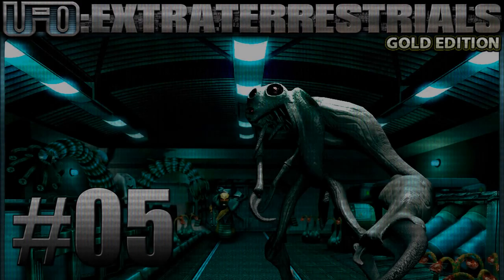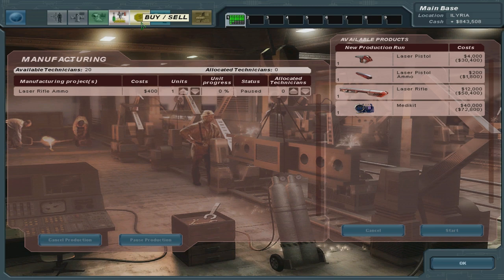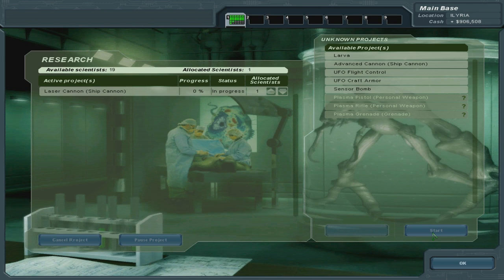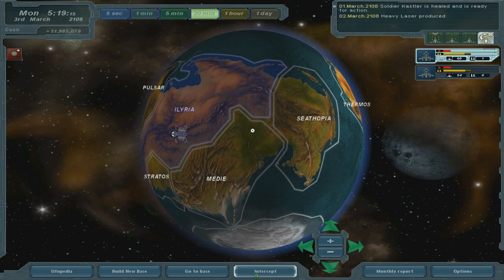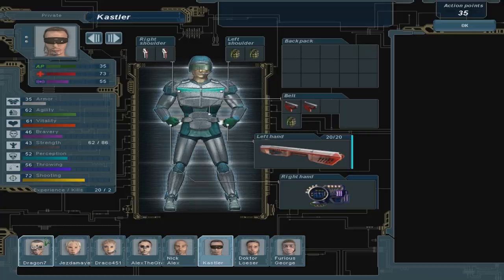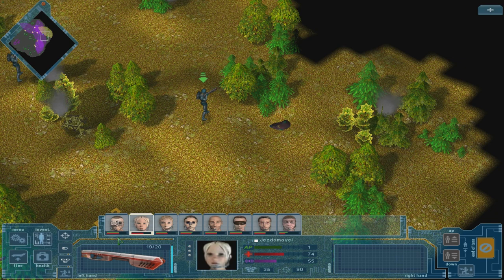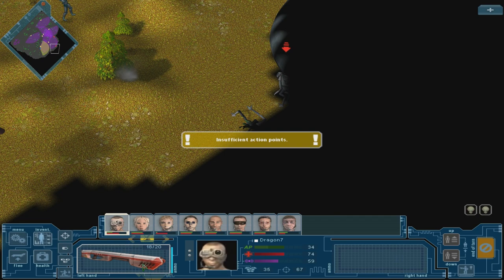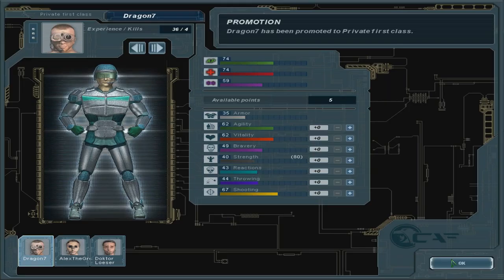Let's Play UFO: Extraterrestrials (part 5 - Heavy. Frickin. Laser. [blind])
What's better than a frickin' laser beam attached to one's head? Why, a frickin' HEAVY laser beam!!